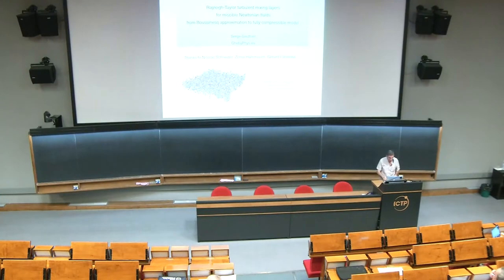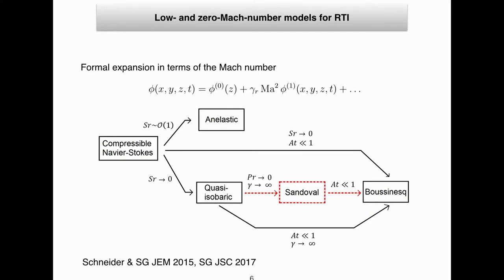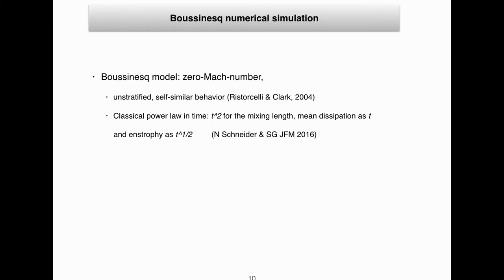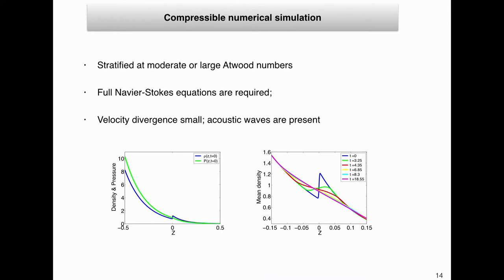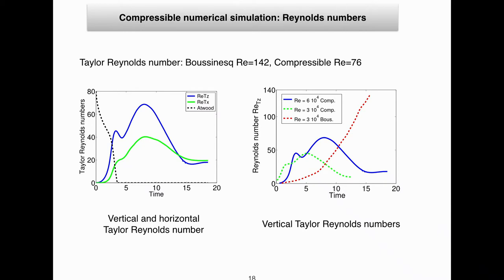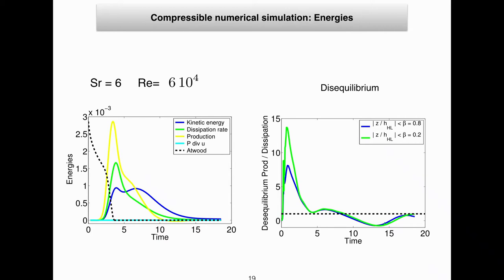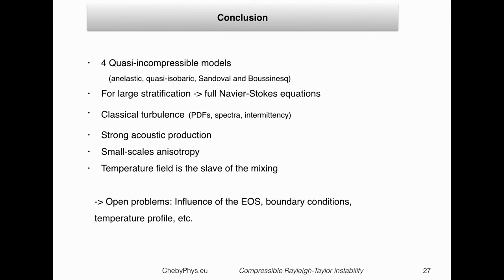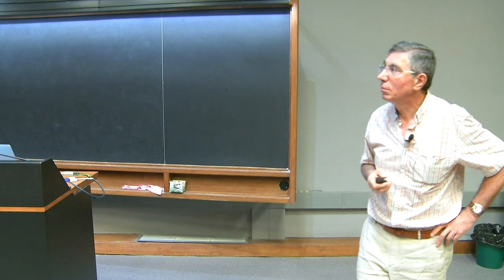Rayleigh-Taylor turbulent mixing layers for miscible Newtonian fluids from Boussinesq ...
"Rayleigh-Taylor turbulent mixing layers for miscible Newtonian fluids  from Boussinesq approximation to fully compressible Navier–Stokes model"
Speaker: Gauthier S (ChebyPhys, EU)
2017_08_18-11_05-smr3141